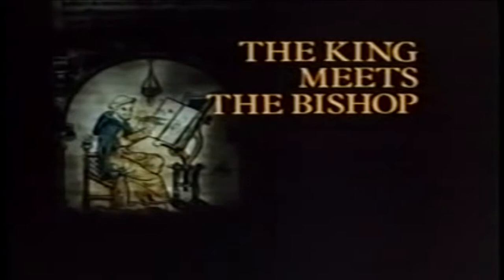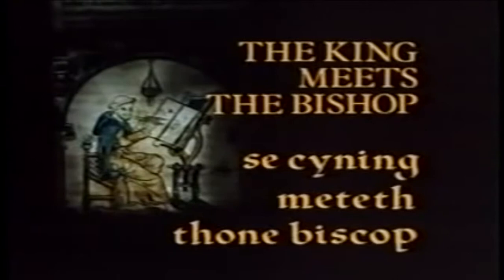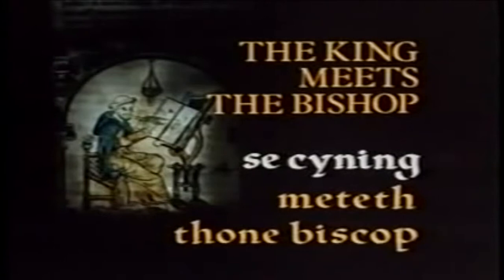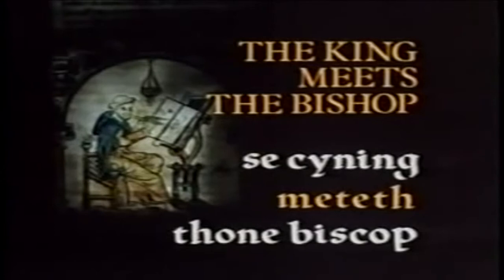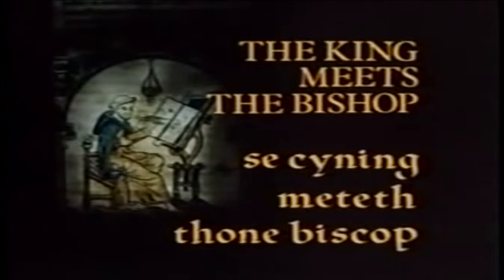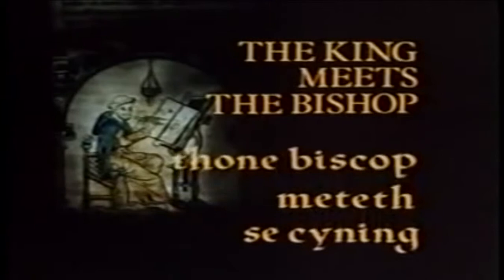Old English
From "The Story of English", a 1986 documentary directed by William Cran